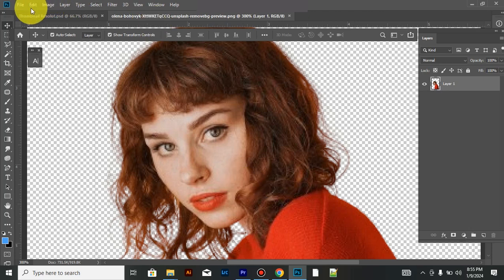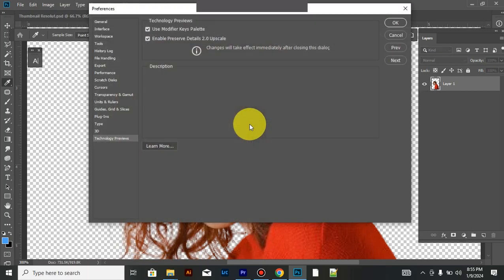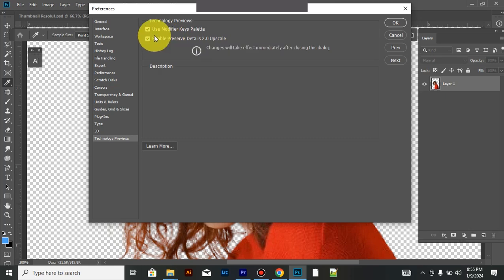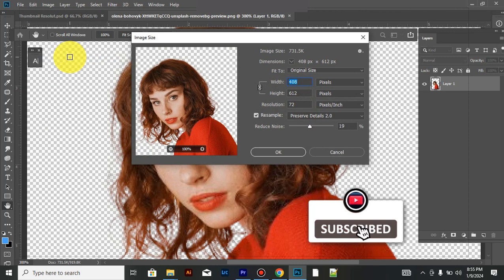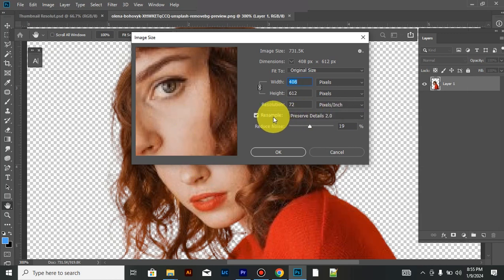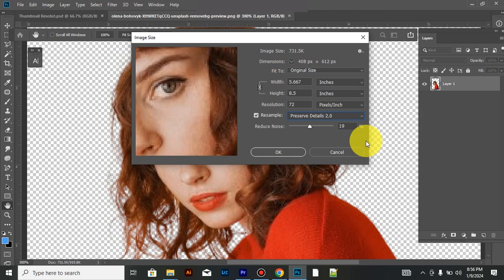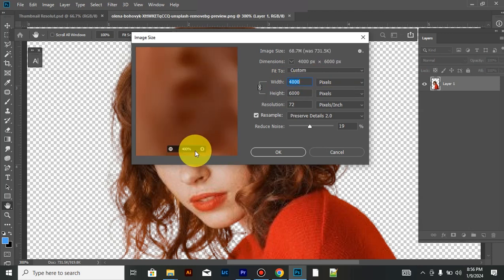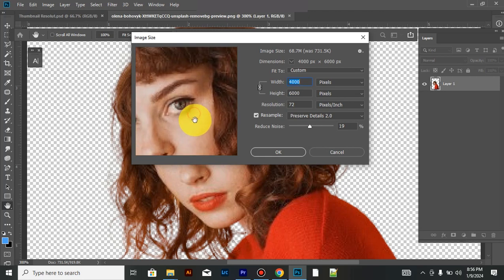HOW TO INCREASE IMAGE RESOLUTION ON PS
Deplete your stress on how to get the resolution of an image Increased and sharp in photoshop, this video will be of good help.